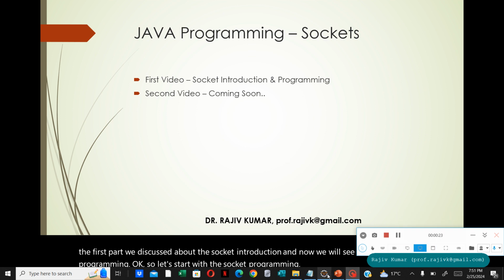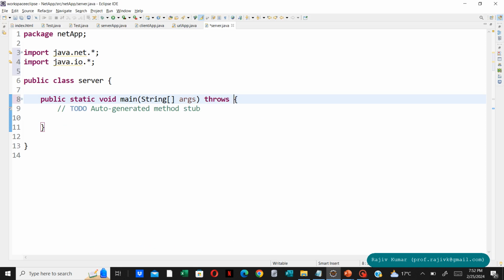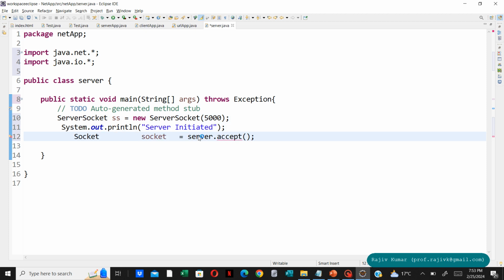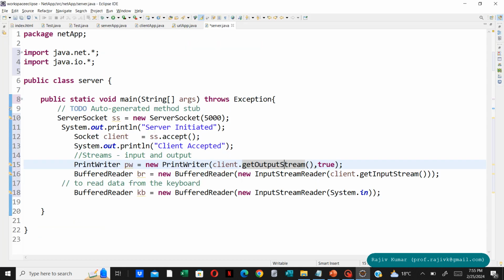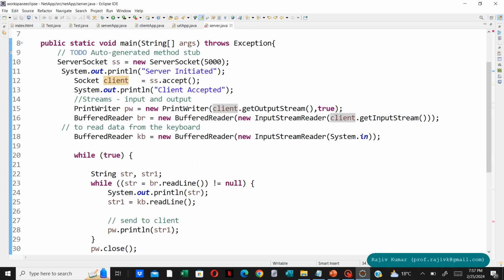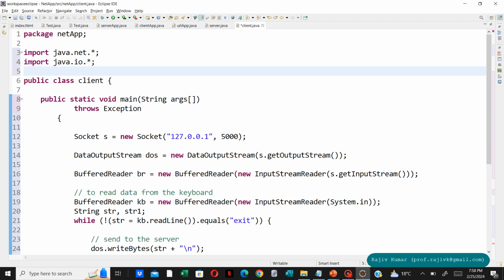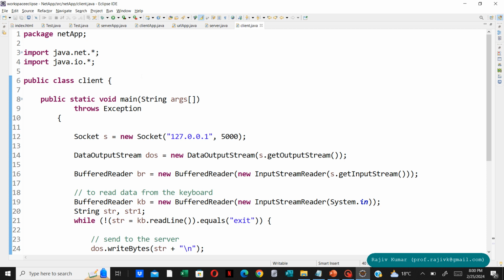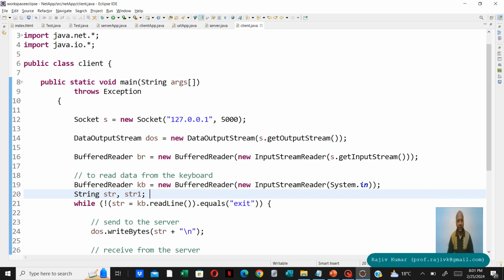Socket Programming Chat Program using Java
Java Client Server Chat Program. Basic functionality.